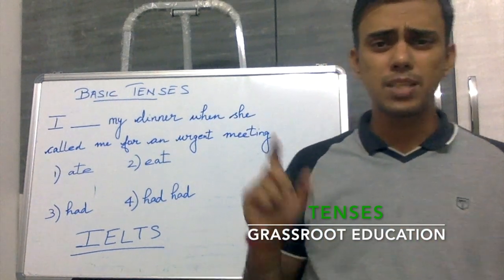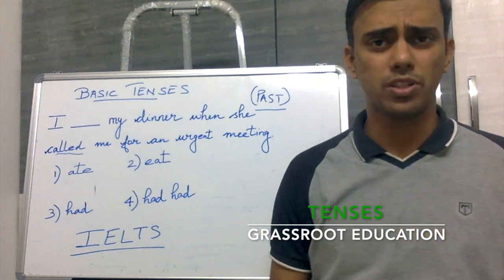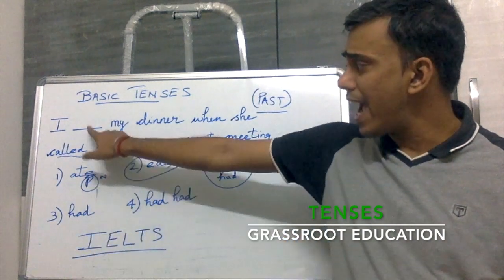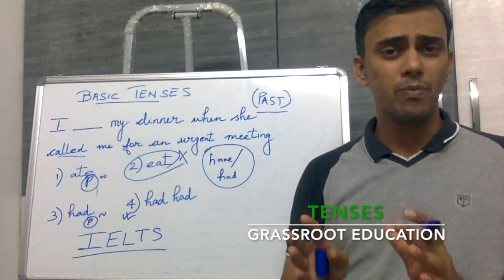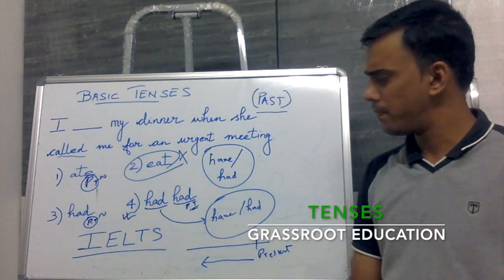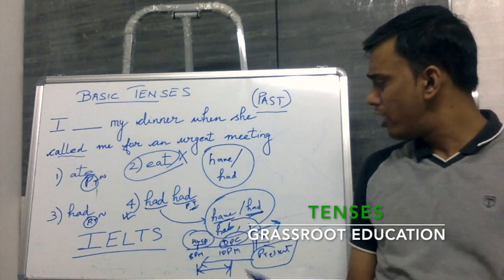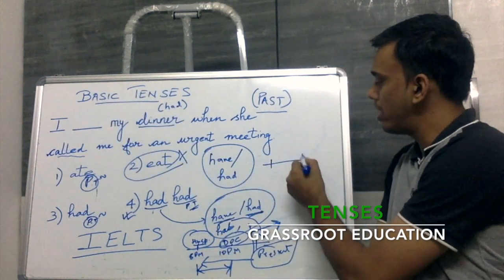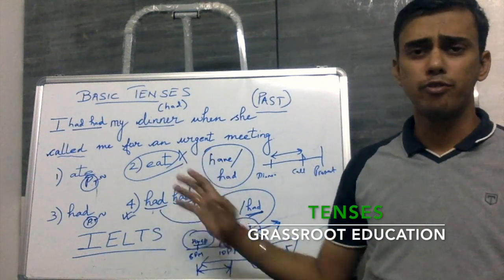Past Perfect vs Present Perfect | Grammar for IELTS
Grammar is extremely important for IELTS. This concept of Past and Present Perfect is a massive game changer in Reading and Writing. Learn them through this video and be benefitted.